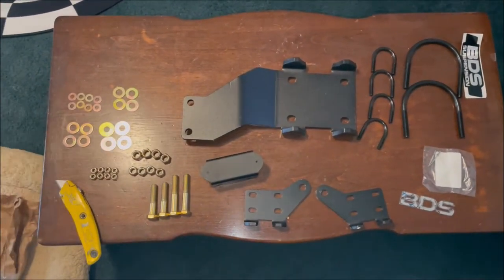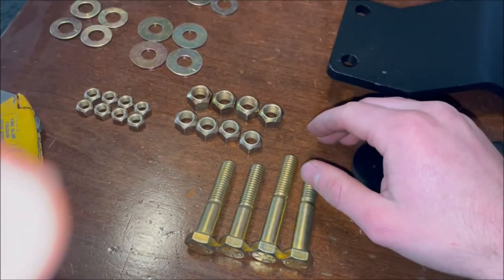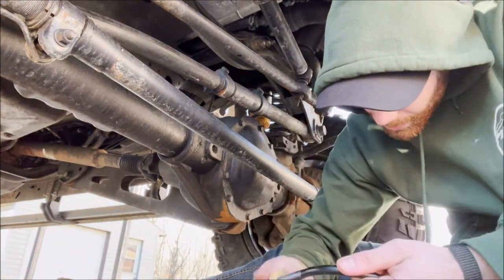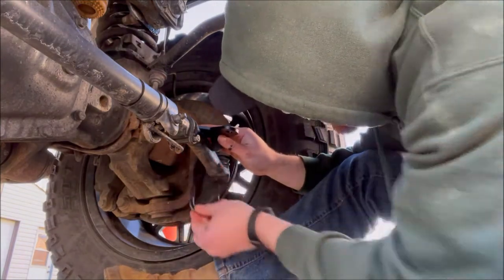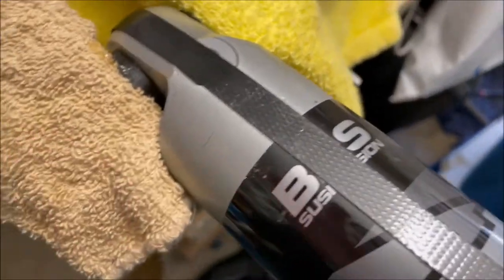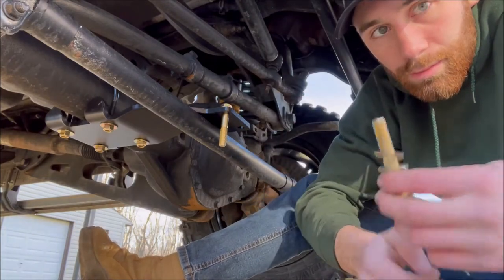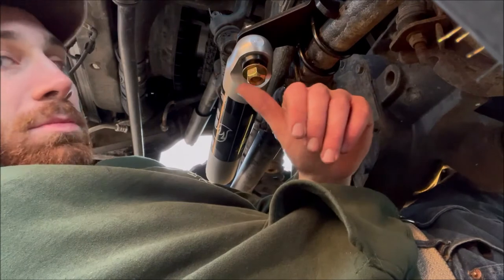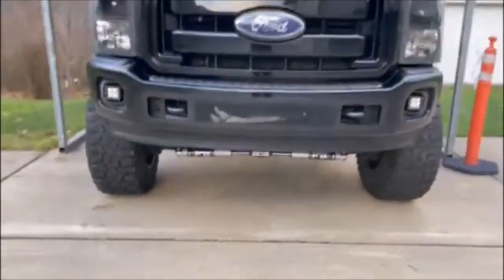2016 F-250 BDS Steering Stabilizer Install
Install/Review of the BDS Steering Stabilizer for the 11-16 F-250.  I would recommend watching the video til the end before installing to see what I did right/wrong.  Overall easy installation, makes the front end of the truck look sick, and helps steering wheel vibration.

The product does look different than what the pictures show, and directions say "For 17=22 F-250", but it works for 05-22 F250.